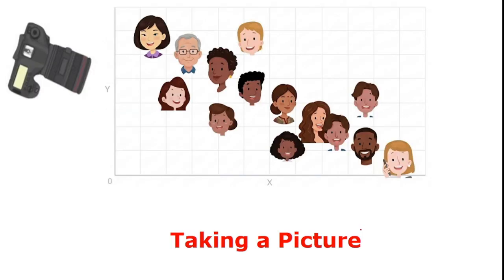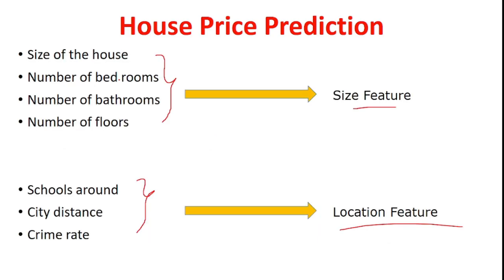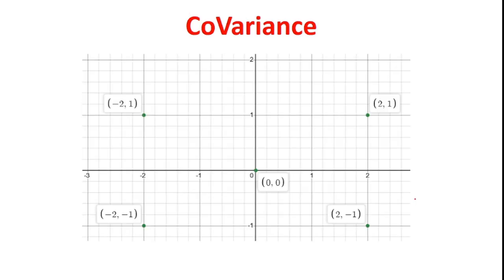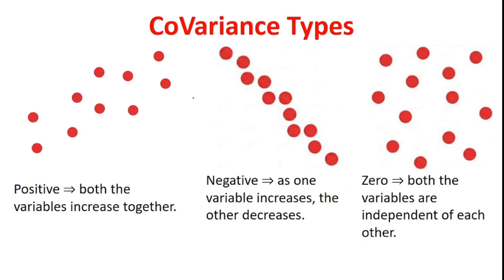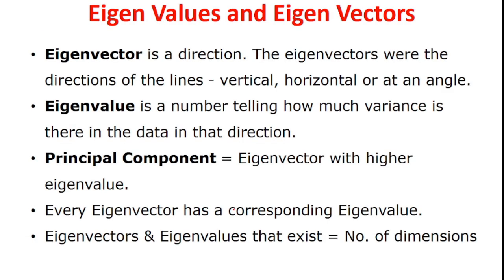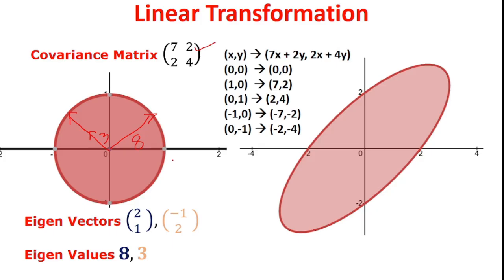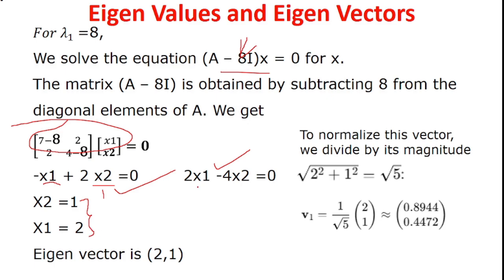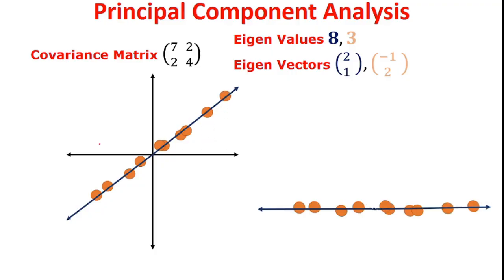Principal Component Analysis with Example | PCA | solved example | Theory Concept